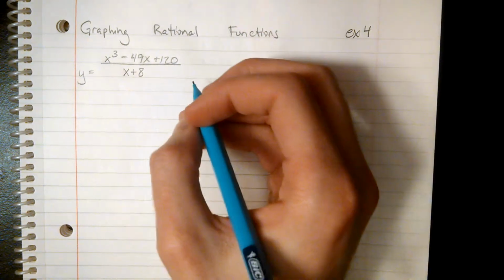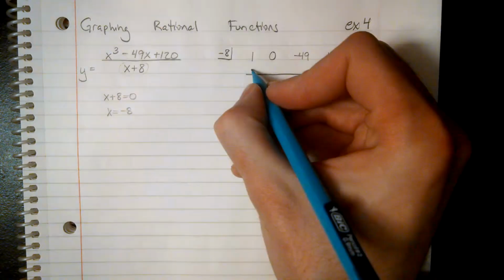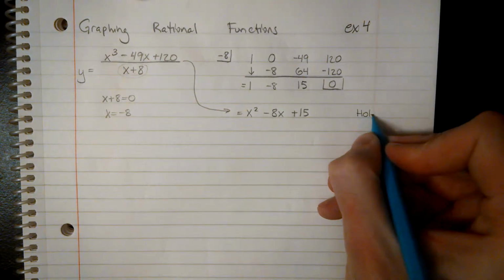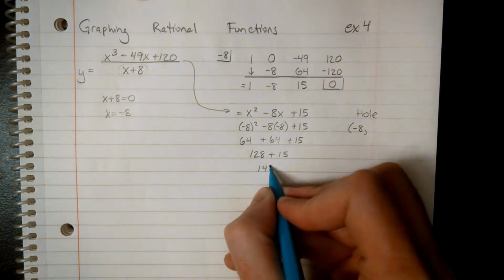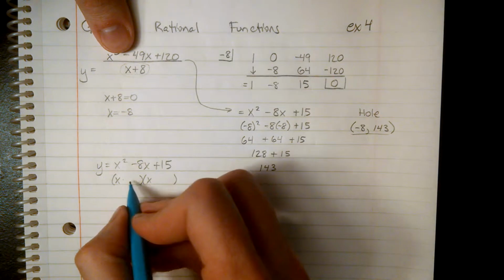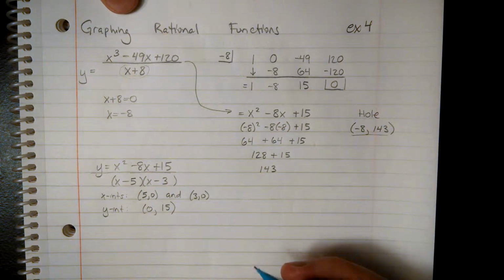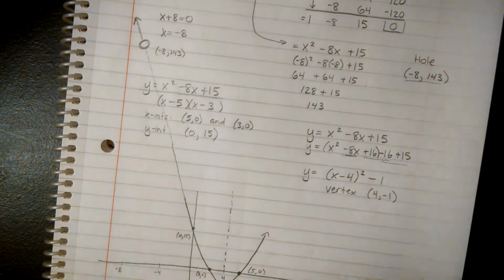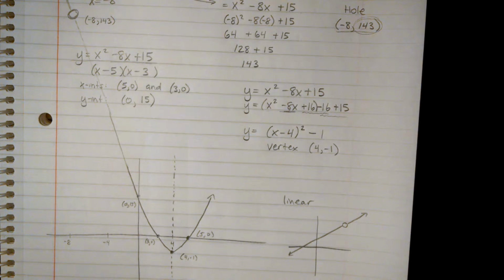Graphing Rational Functions #3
Another (interesting) example of how to graph a rational function.